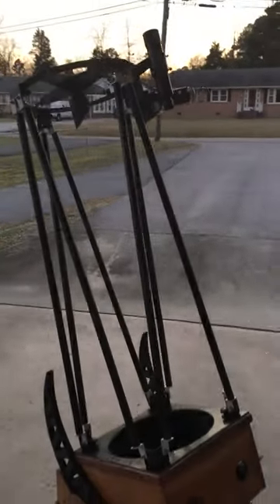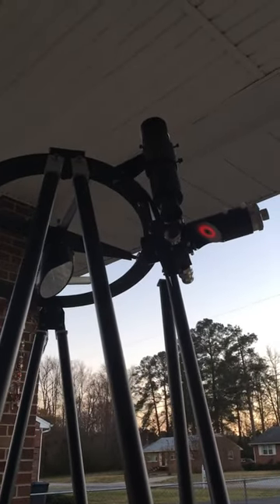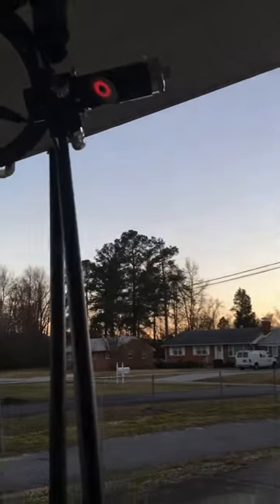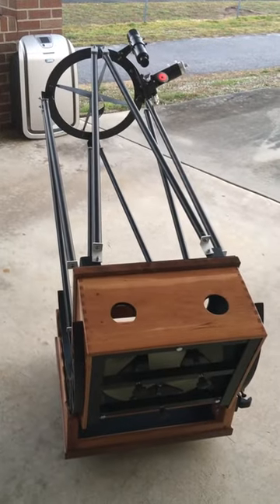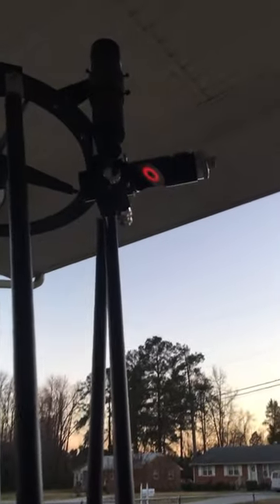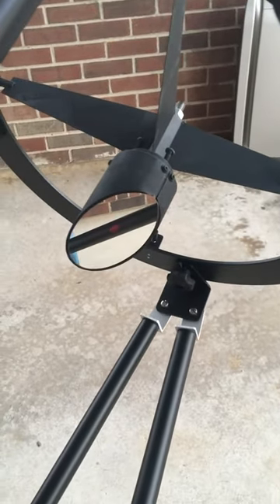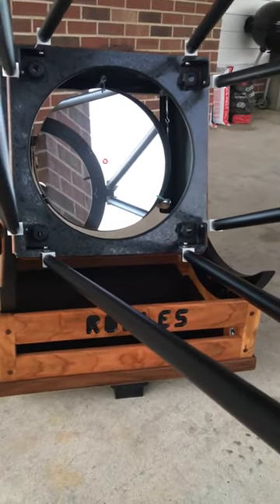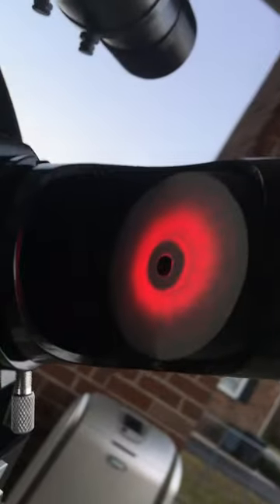NMT Hybrid 14" Holding Collimation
Holding collimation, sorry I didn't take the laser out of the barlow, just a quick and dirty demo vid.